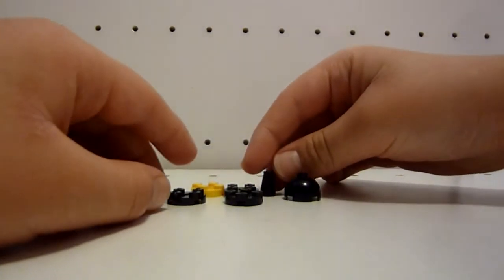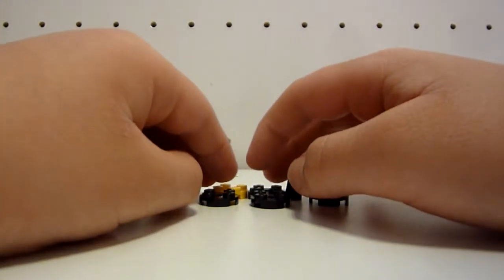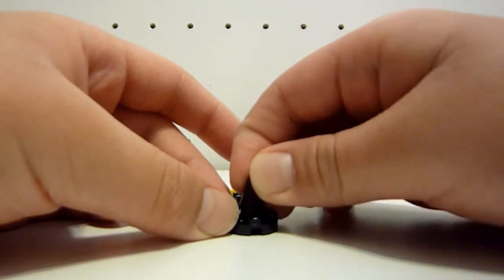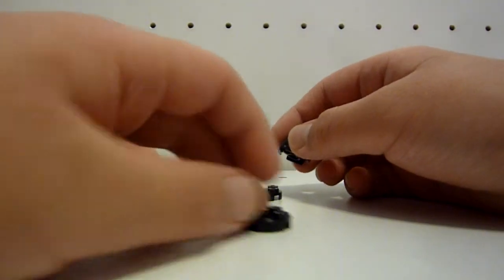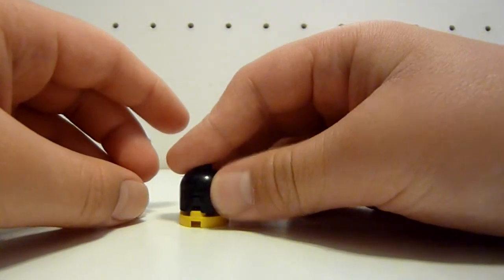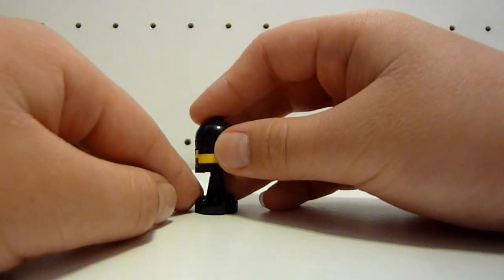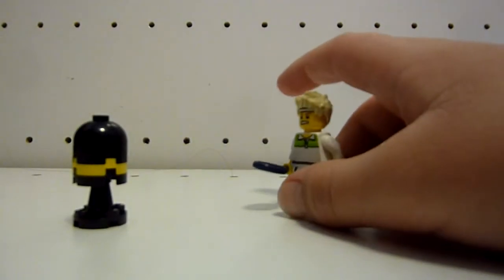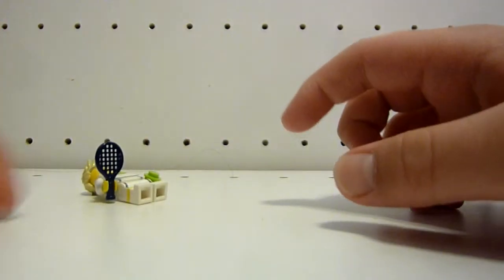how to build a lego nuke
This was one of my first mocs. It kind of sucks.